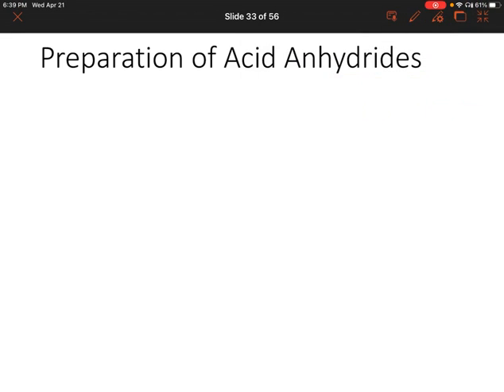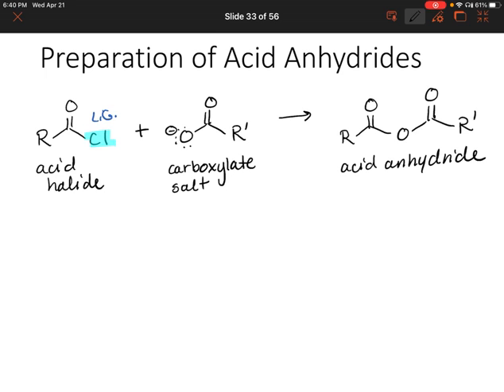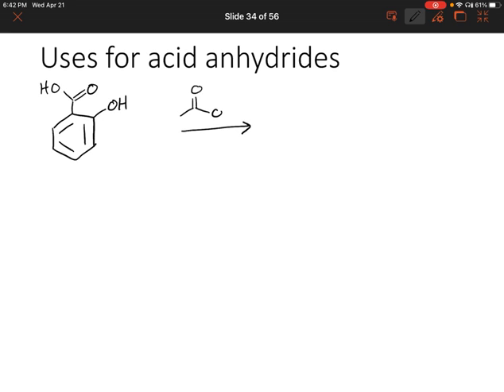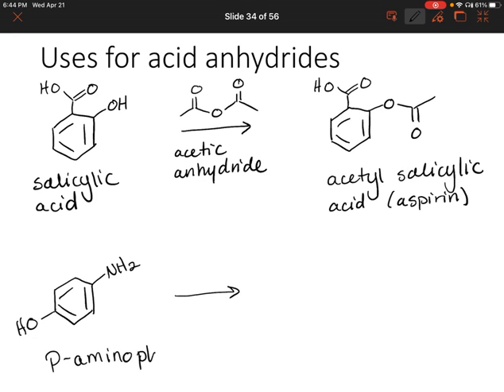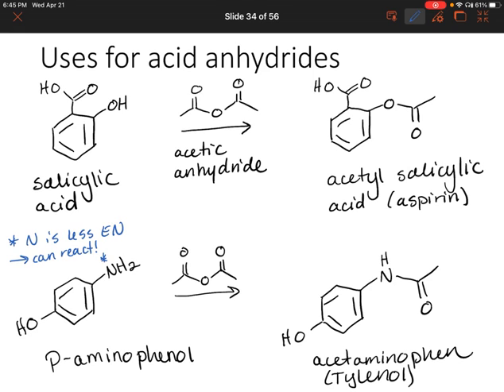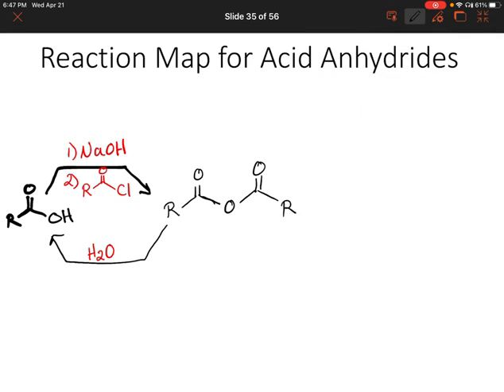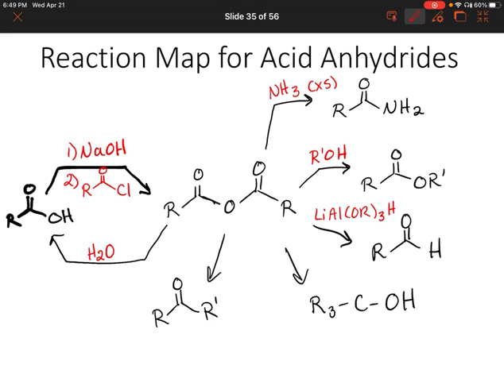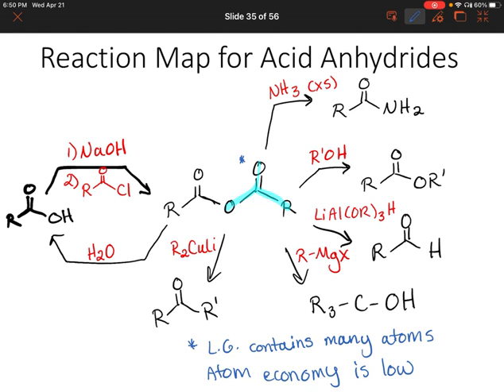CHEM& 263 Preparation and Reactions of Acid Anhydrides